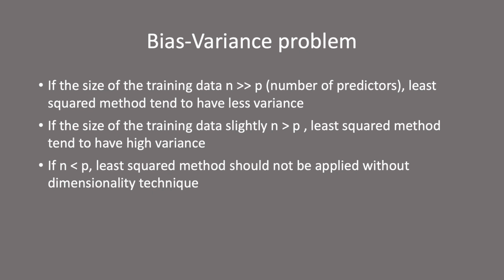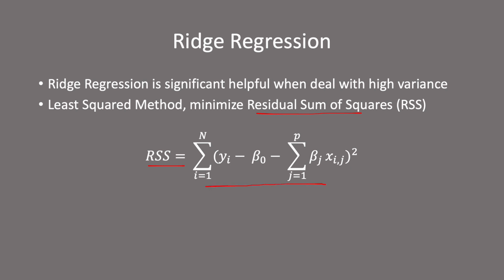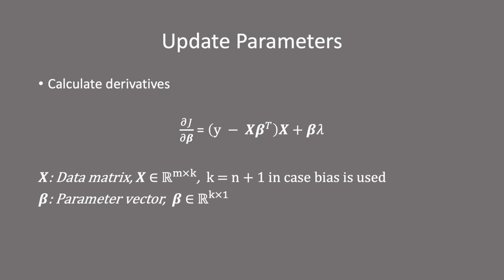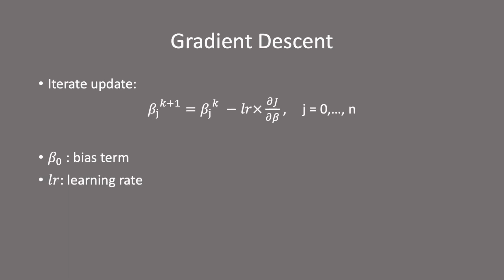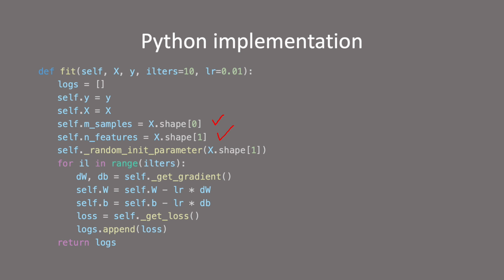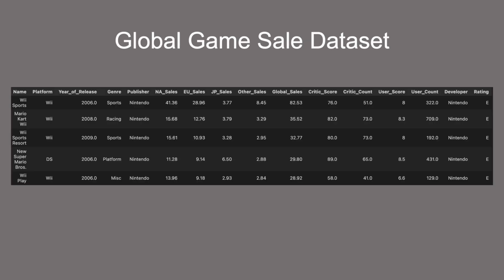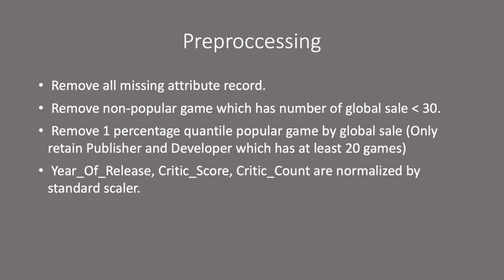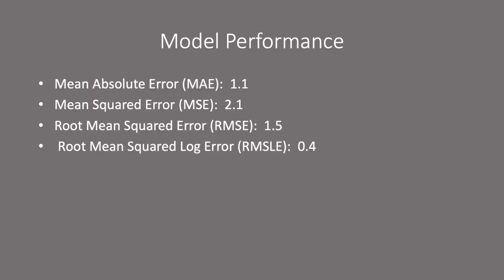Global Game Sale Prediction Using Ridge Regression